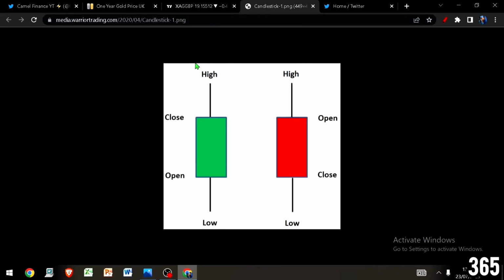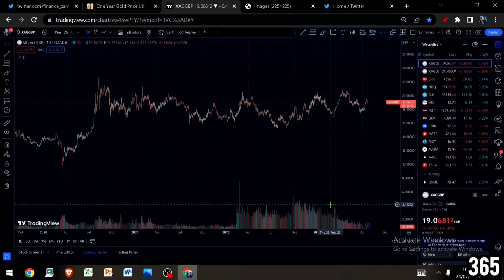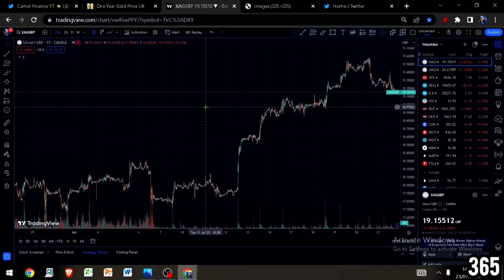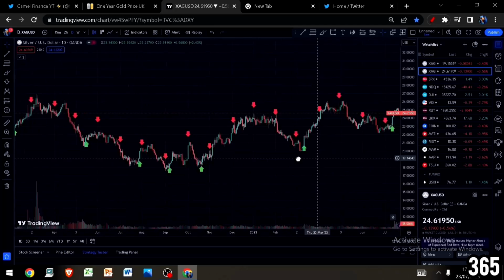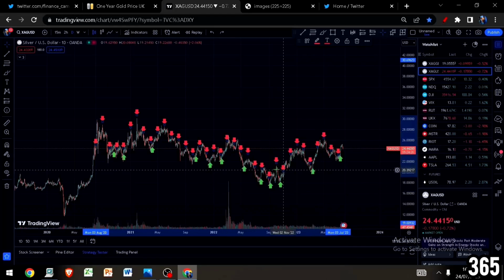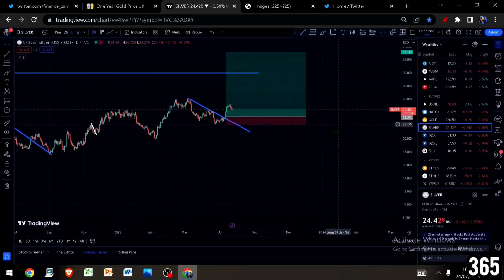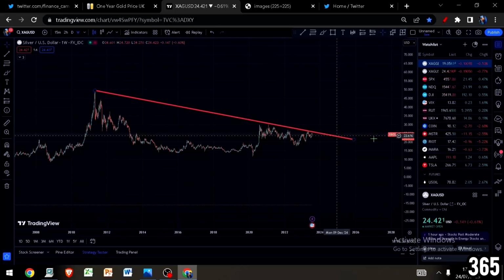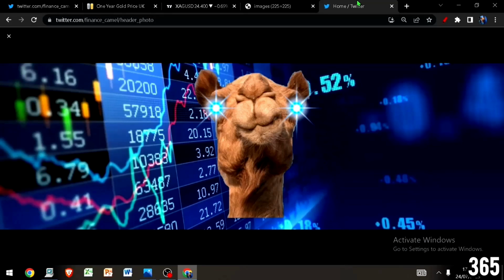How to Read Silver Charts and Buy Silver Cheaper!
A HUGE Thank You to ​⁠@camelfinance for putting this video together for my viewers!

Please head over to his channel & let him know I sent you! 🤝